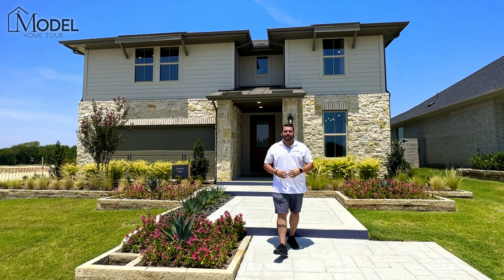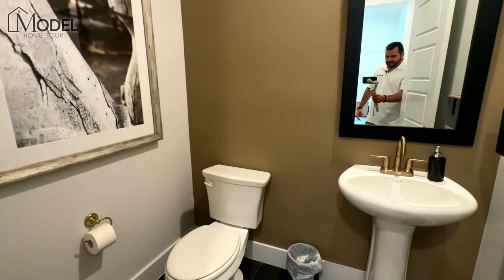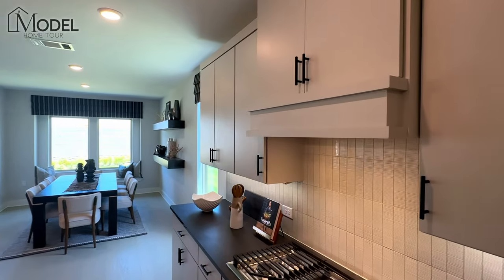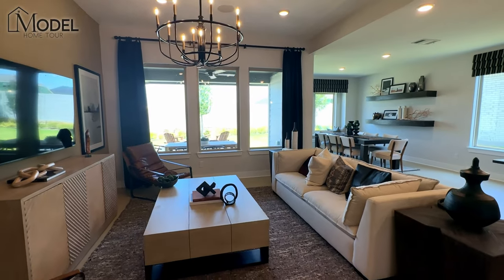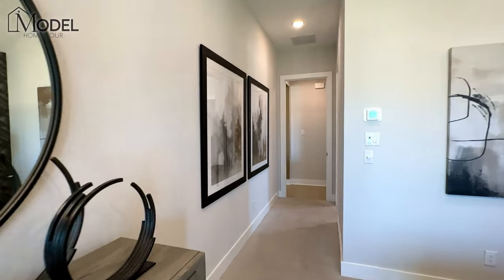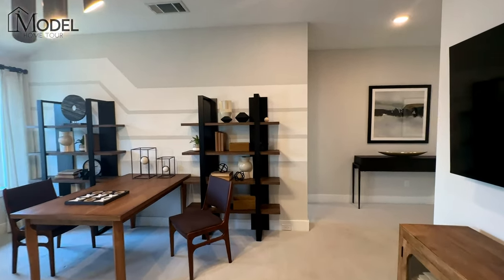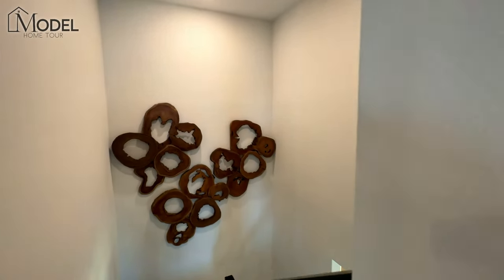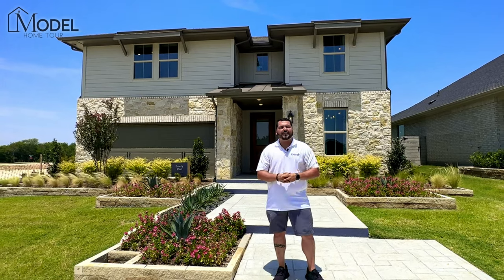Homes For Sale in McKinney, TX | UNDER $600K | Painted Tree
Home for sale in McKinney, TX! Welcome to this week's episode of Texas Model Home Tours, this week we are showcasing the Emery Model home built by Tri Pointe Homes located in the Painted Tree community in McKinney, Texas.

🔎 View all the homes for sale in the Painted Tree Community 👉🏼

The Grand Silverleaf Model Home features 👀
🛏  4 Bedrooms
🎮 Game Room
💻 Study Room